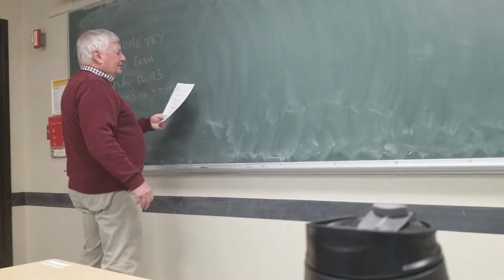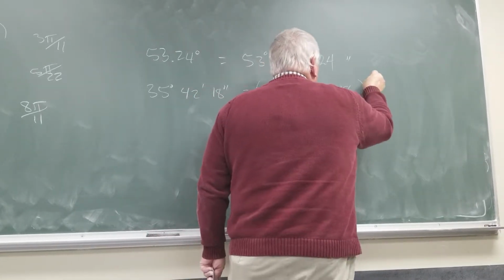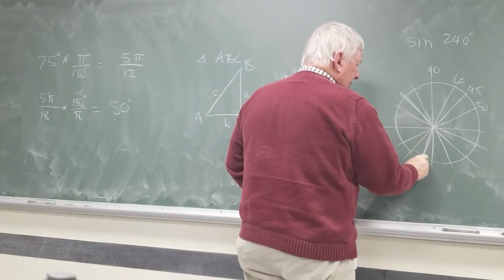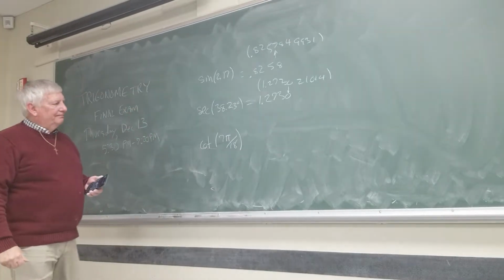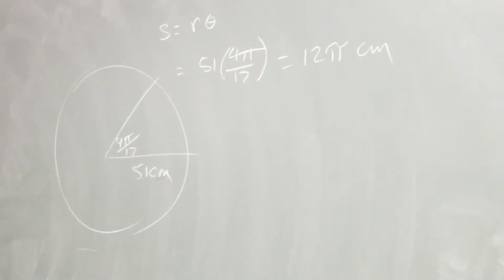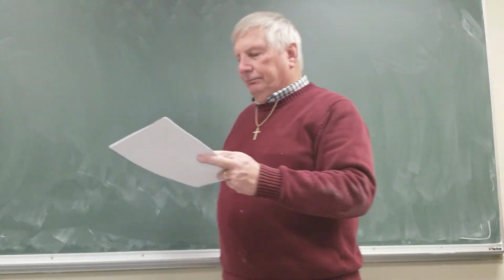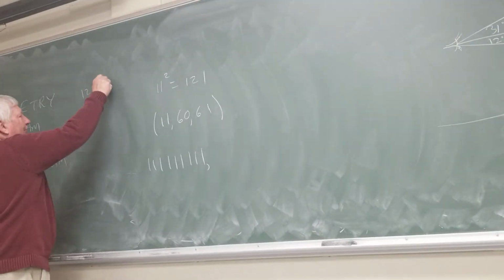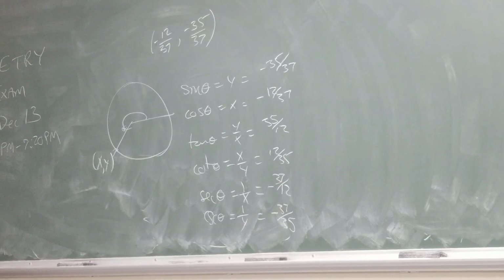Professor Jones test 1